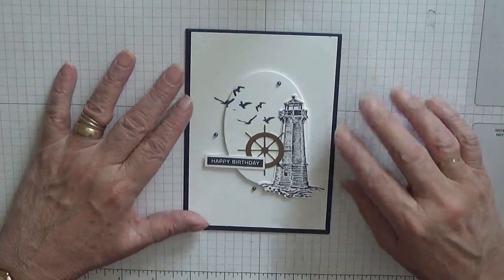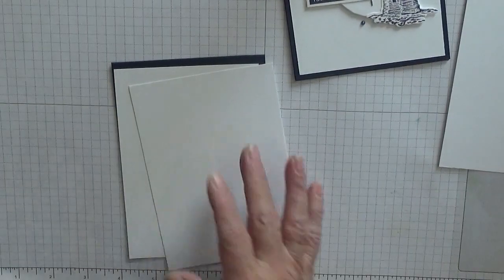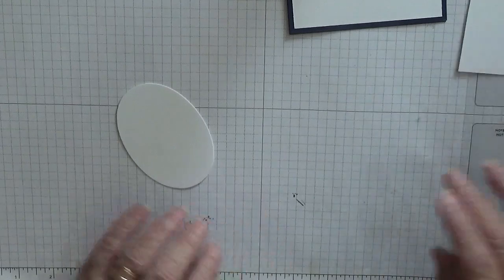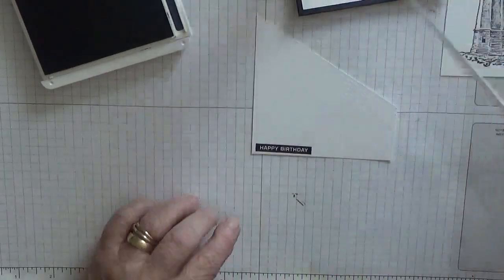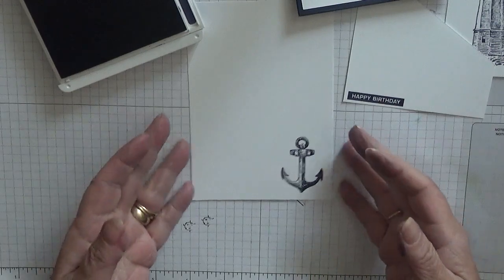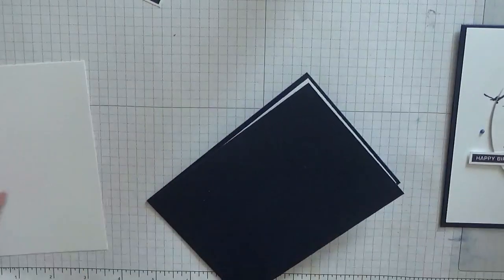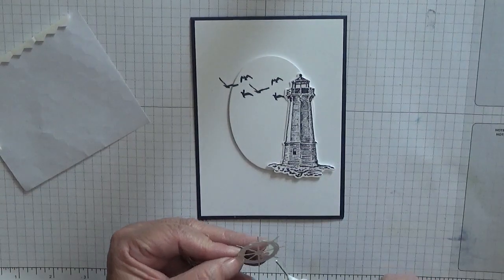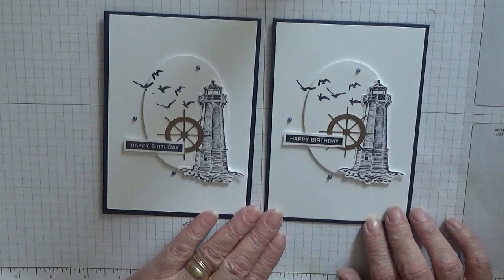301. Stampin Up Sailing Home